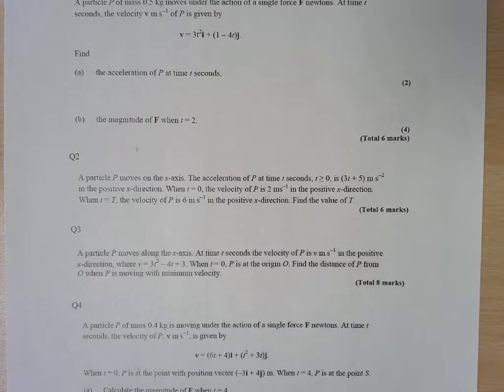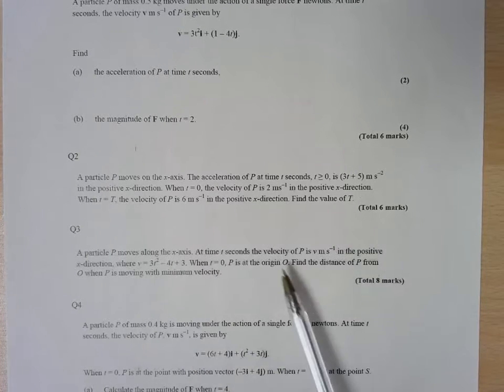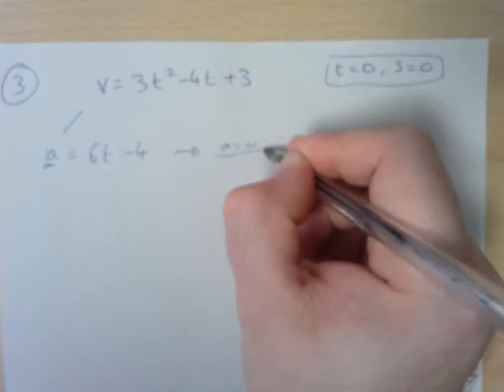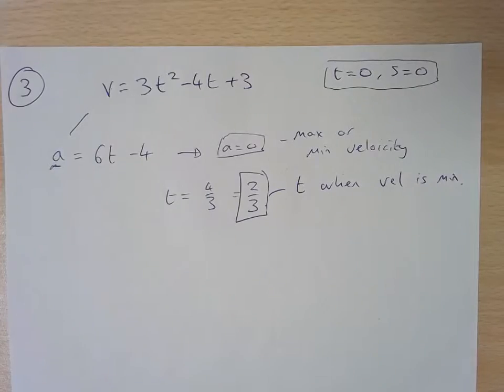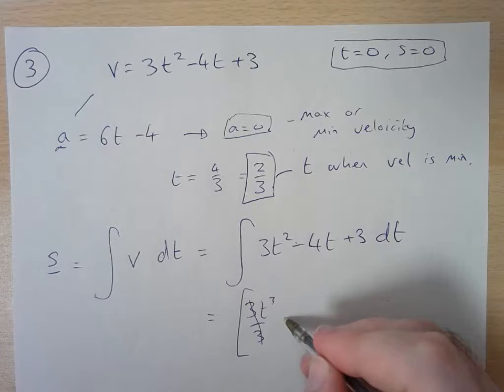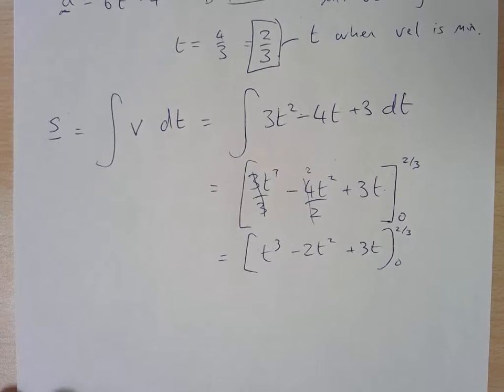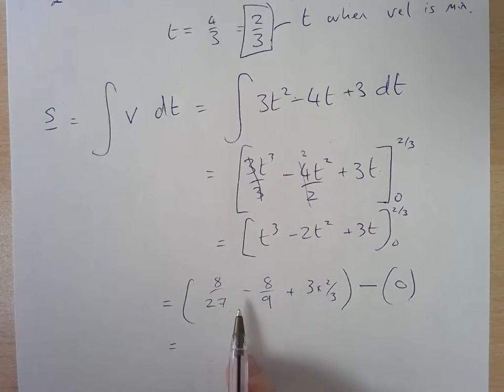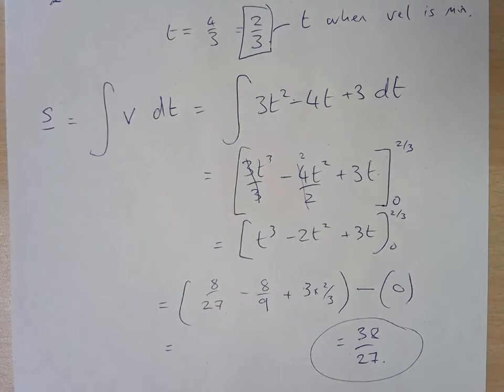HWK UM5 Q3